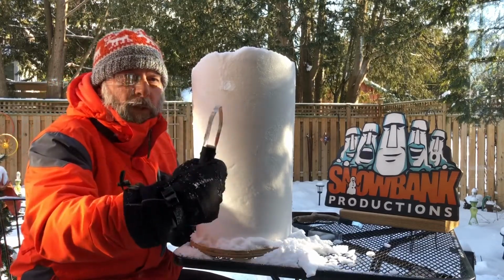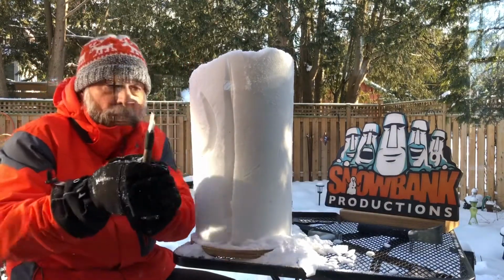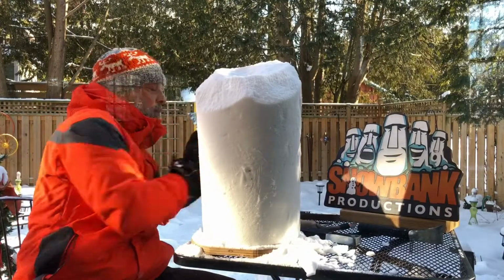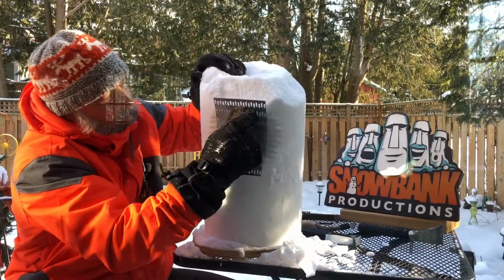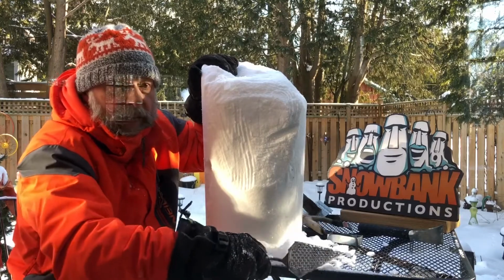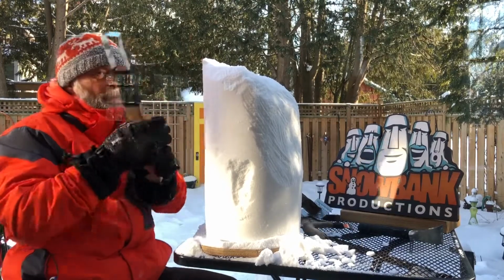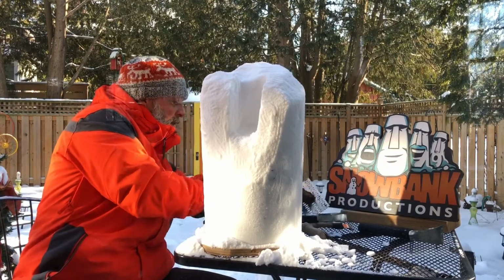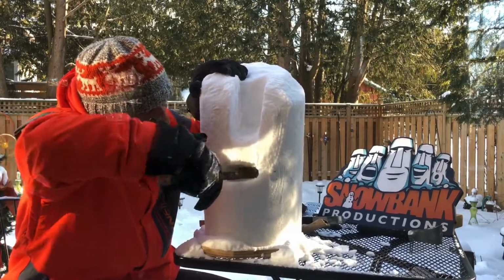Snow Sculpting tools: homemade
A number of homemade tools I designed are shown. Maybe you will make some tools or even improve on my designs.